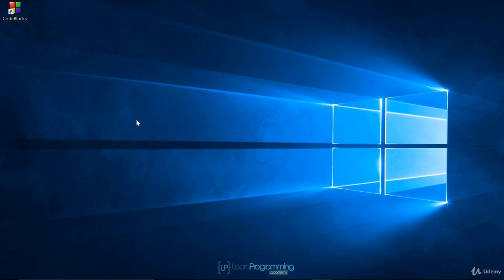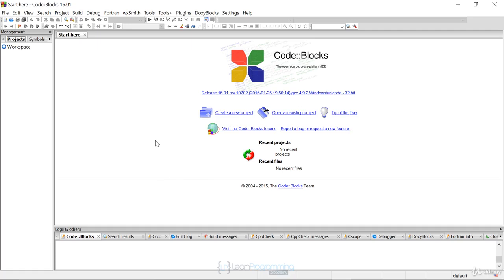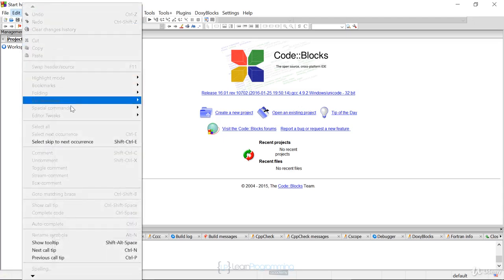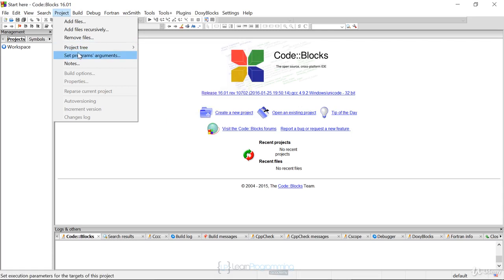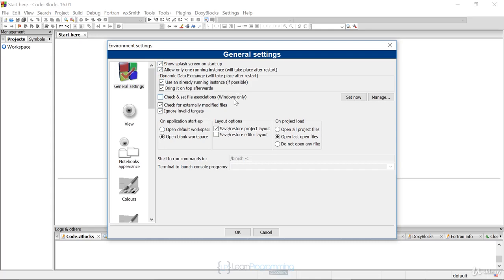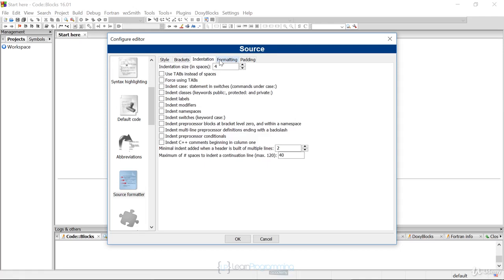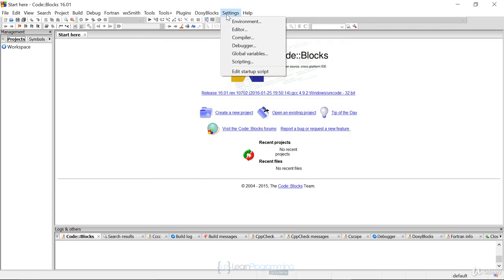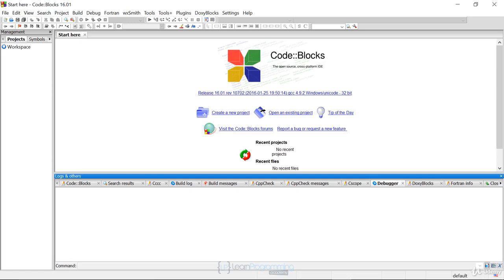Master the C Language/3. Starting to write code/1. Exploring the CodeBlocks Environment